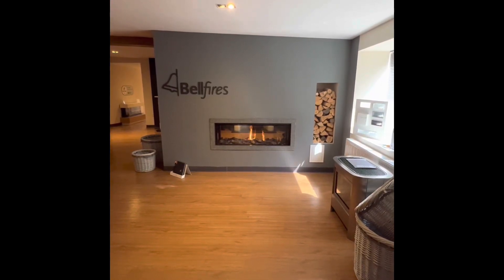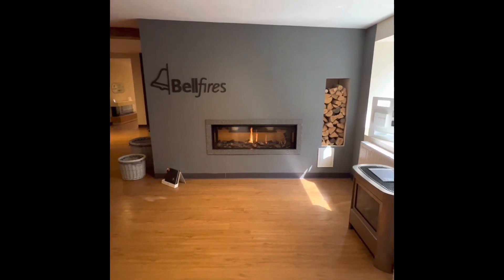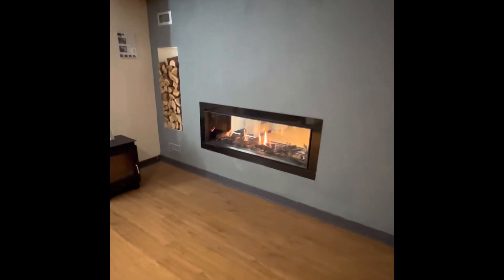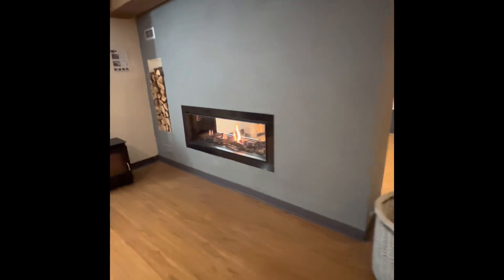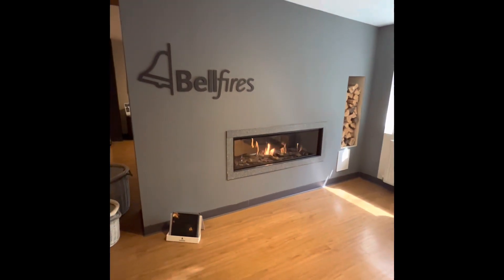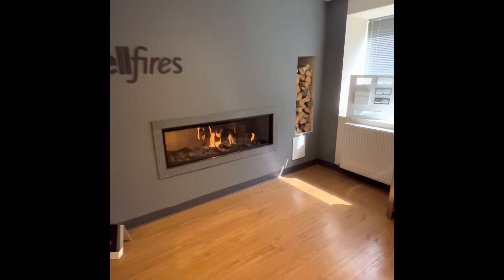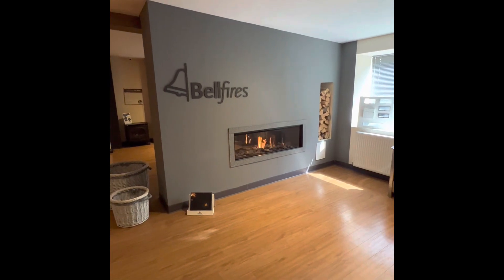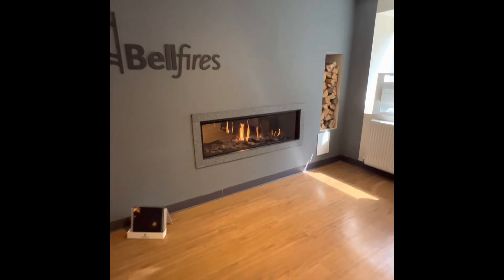DOUBLE SIDED GAS FIRE FROM BELL FIRES, HORIZON BELL LARGE.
LIVE ON DISPLAY IN OUR SHOWROOM FROM BELL FIRES THE LARGE HORIZON DOUBLE SIDE GAS FIRE.